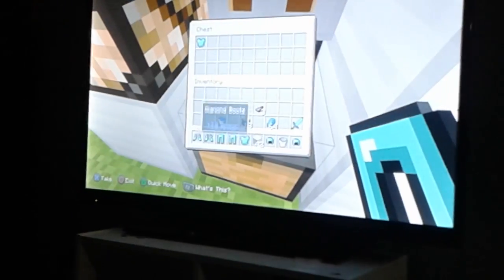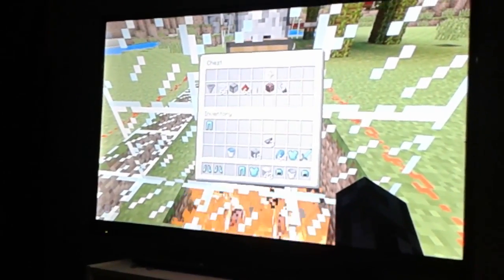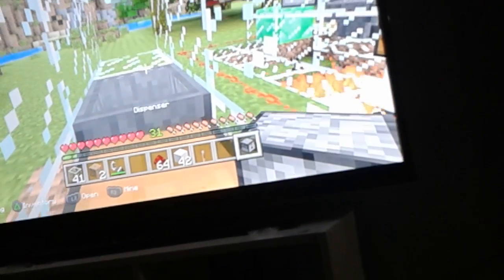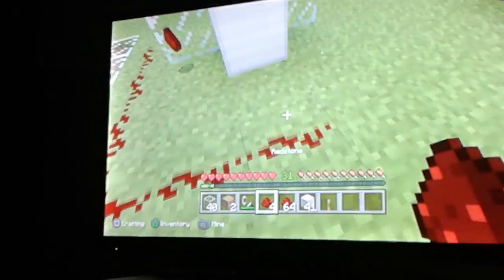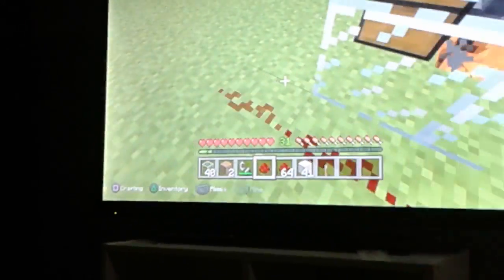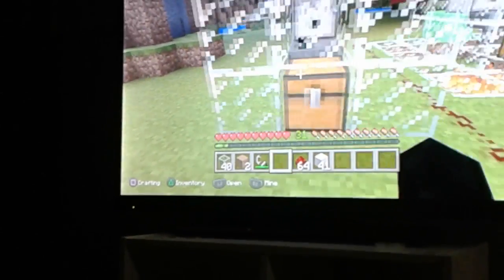How to make a washer and dryer on Minecraft